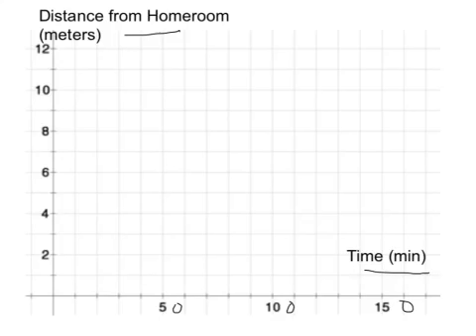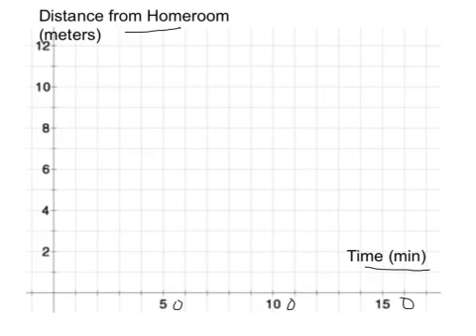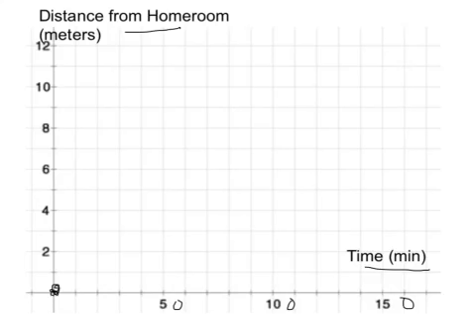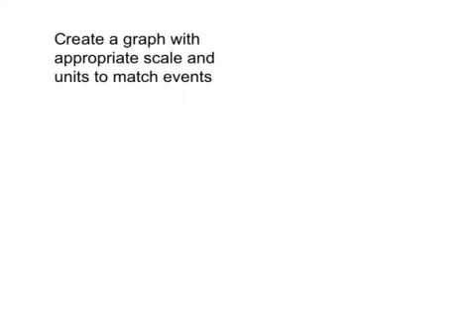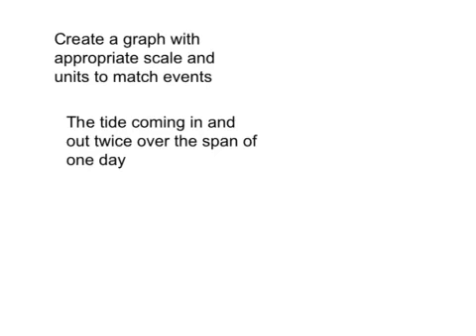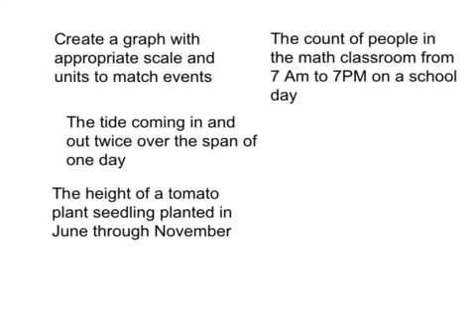Relating events on xy axis discrete vs continuous data